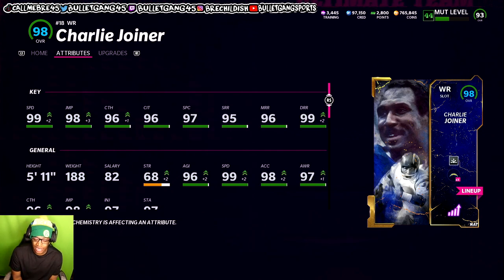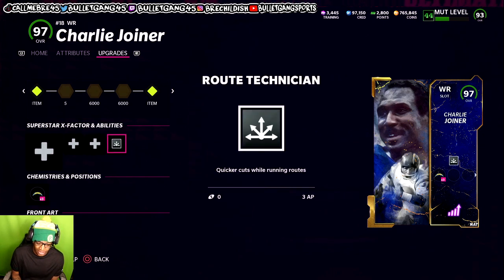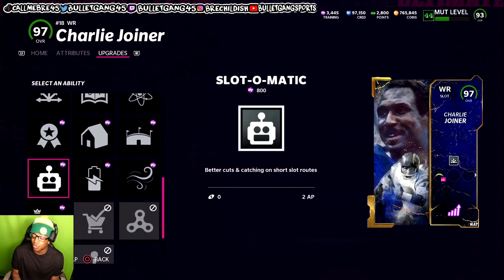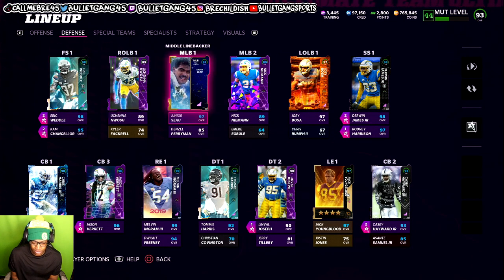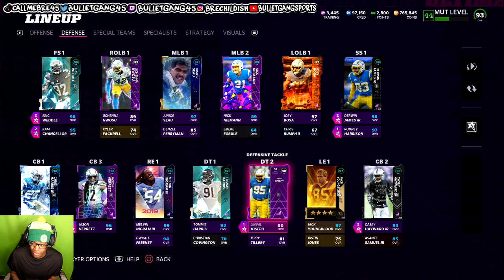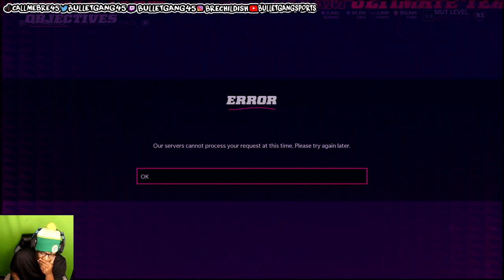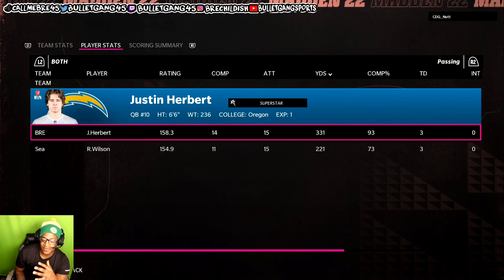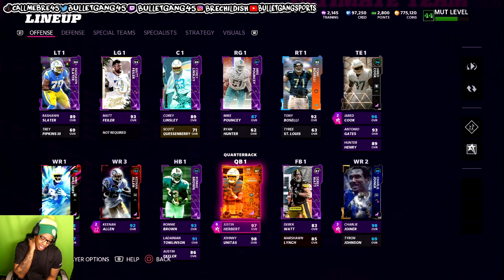UNCLE CHARLIE JOINS THE THEME TEAM! LEGEND CHARLIE JOINER GAMEPLAY! MADDEN 22 CHARGERS THEME TEAM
WANNA GROW YOUR YOUTUBE CHANNEL?